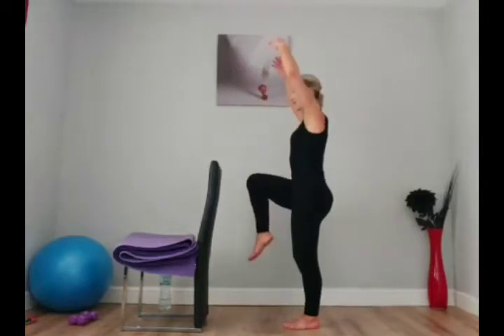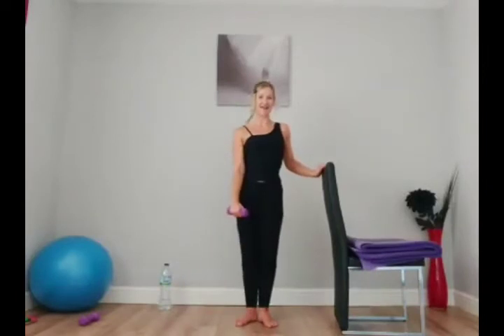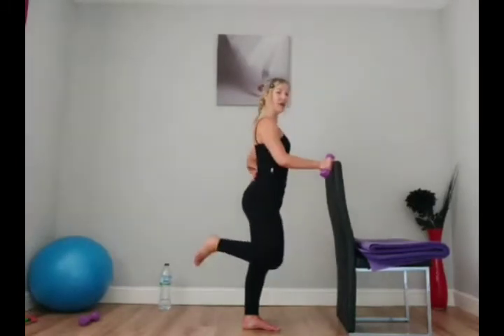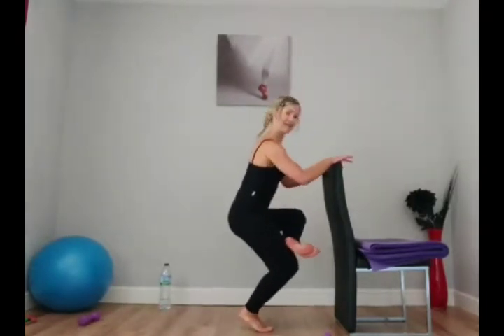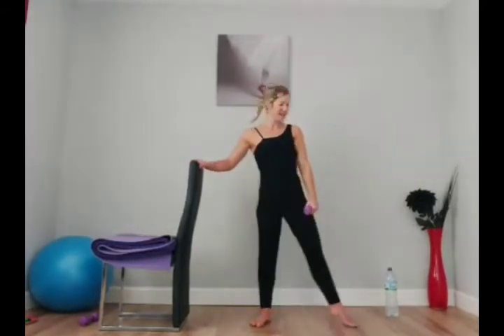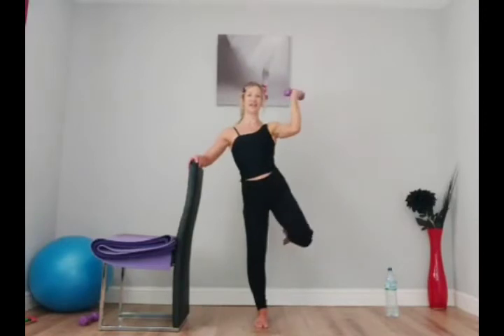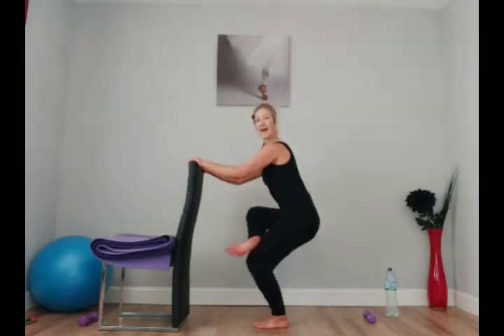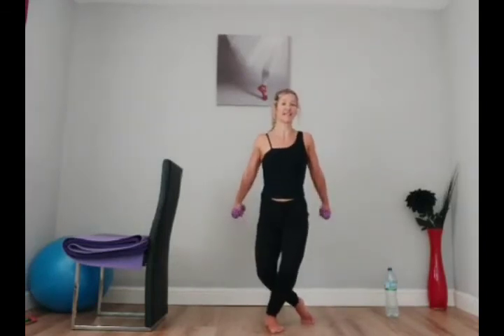Booty Barre and Arm Workout